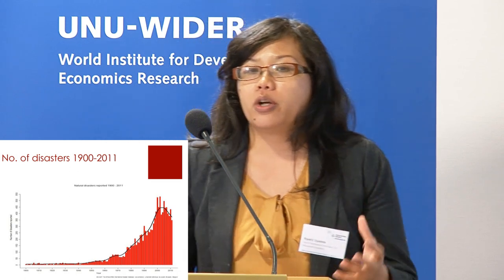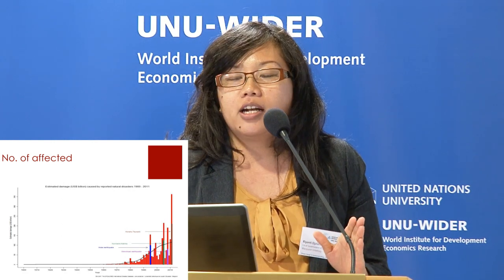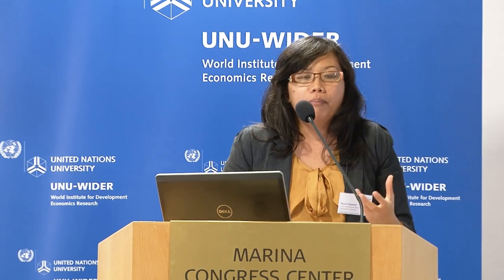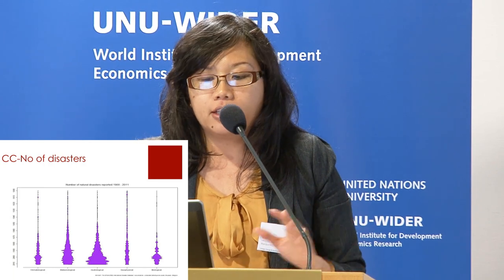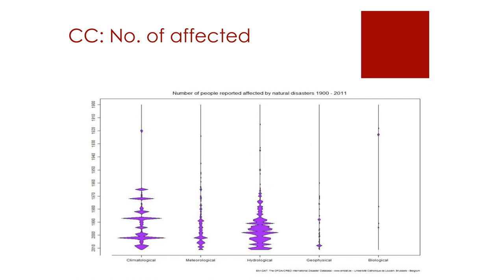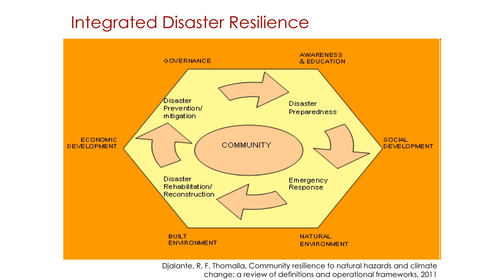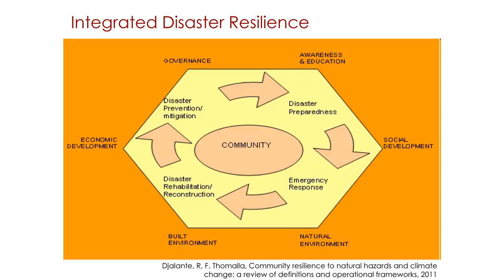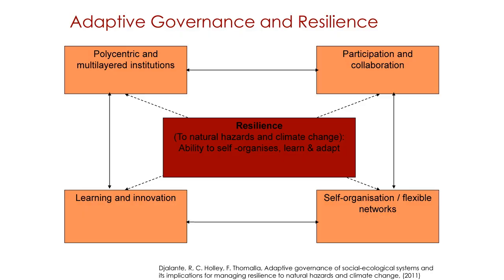UNU-WIDER Sept 2012: Session 6.2 - Riyanti Djalante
Riyanti Djalante gives a presentation on 'Adaptive and Integrated Disaster Resilience Framework'.